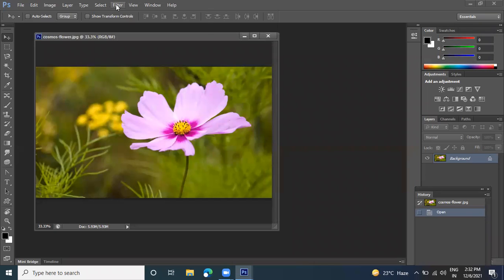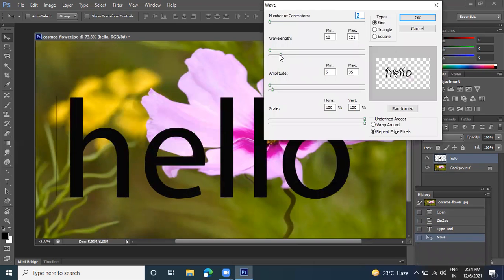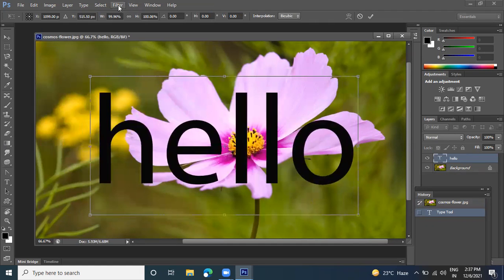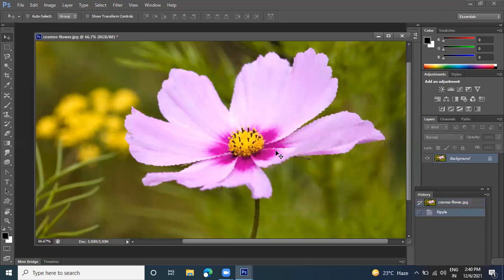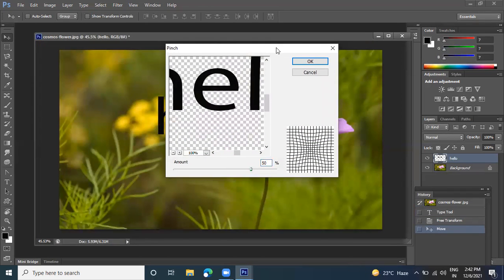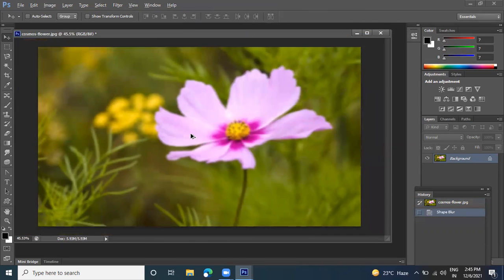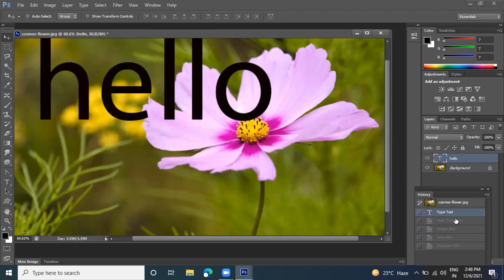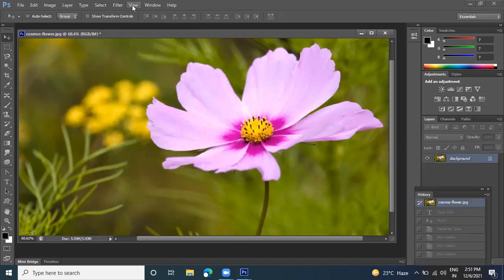SVSDTI PHOTOSHOP CLASS 6TH DEC 2021